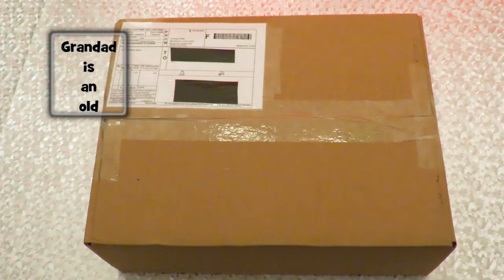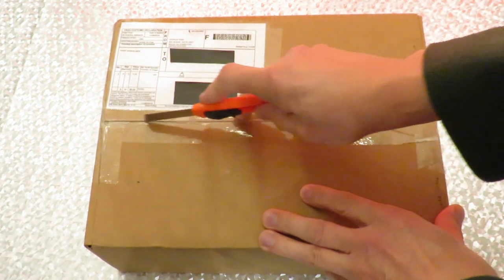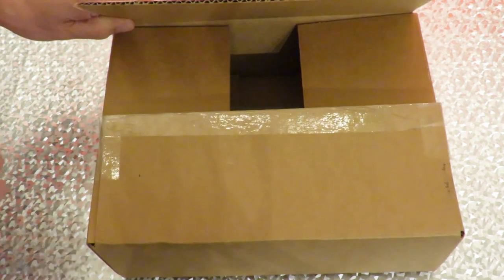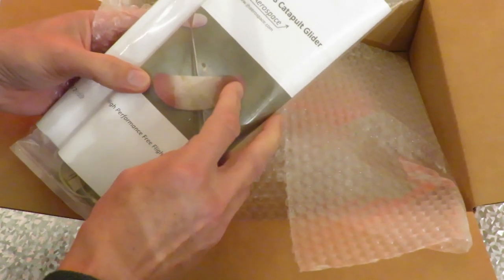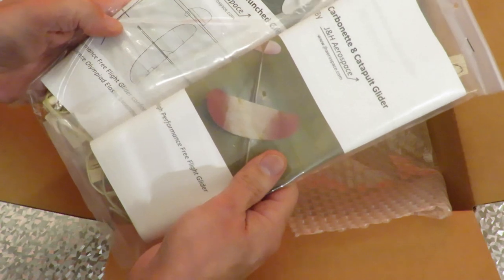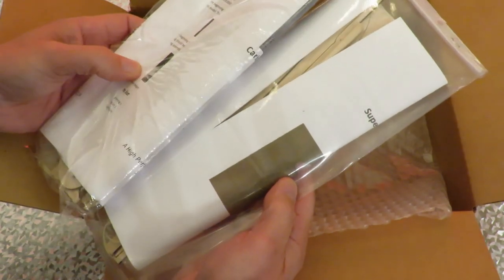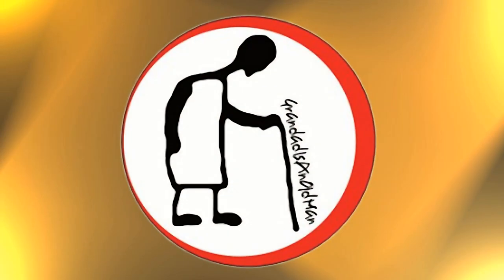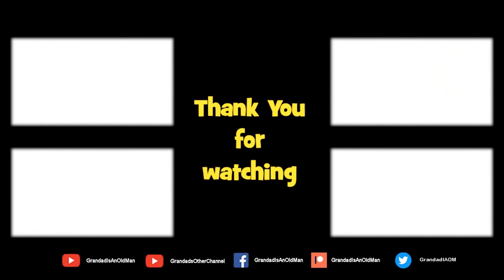Grandad's Postbag 181115 more Carbonettes